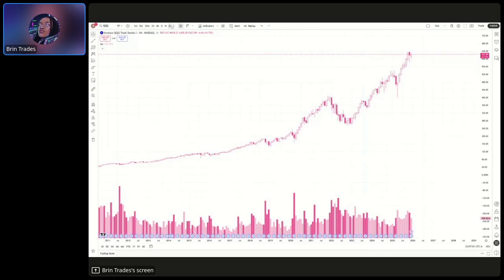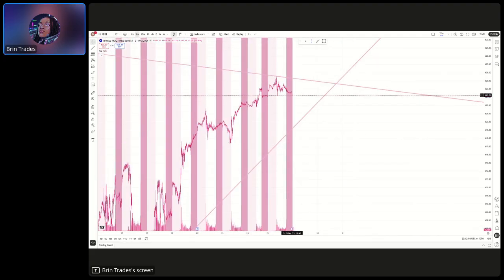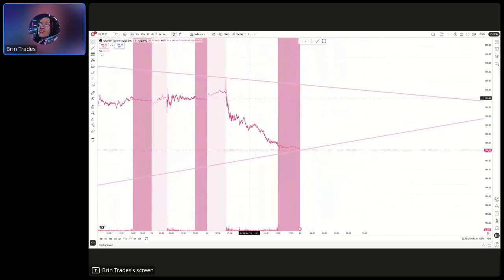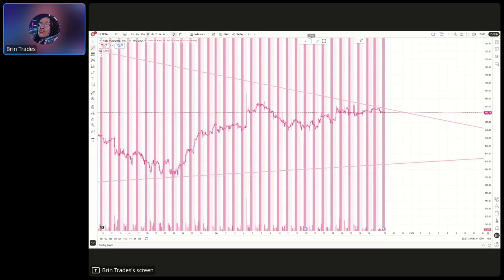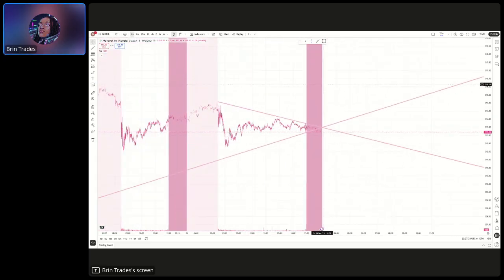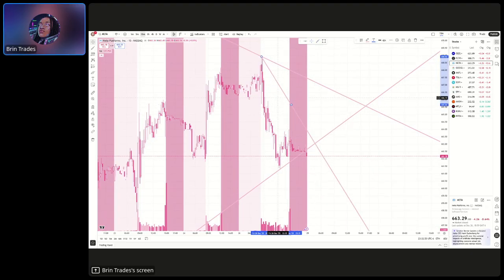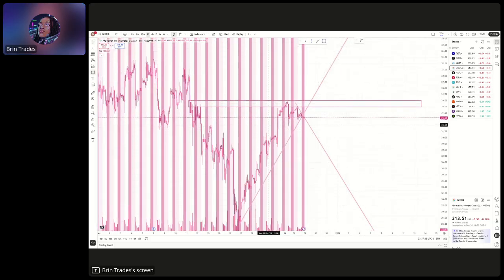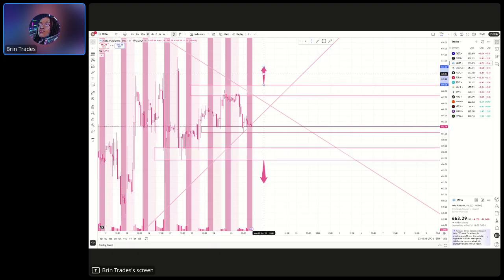Weekly Webinar 12.28.25